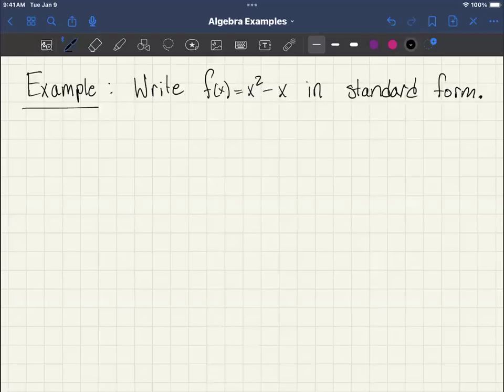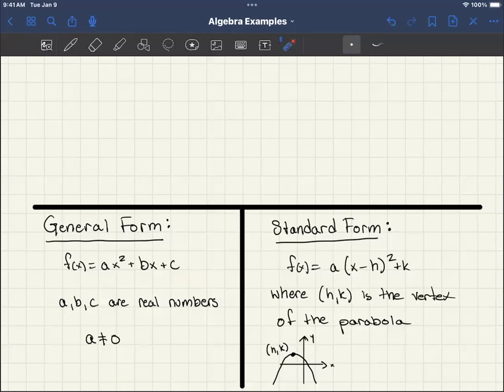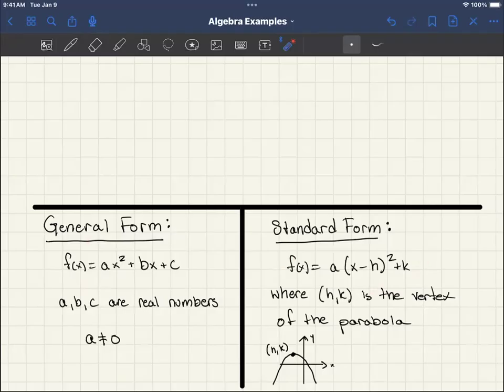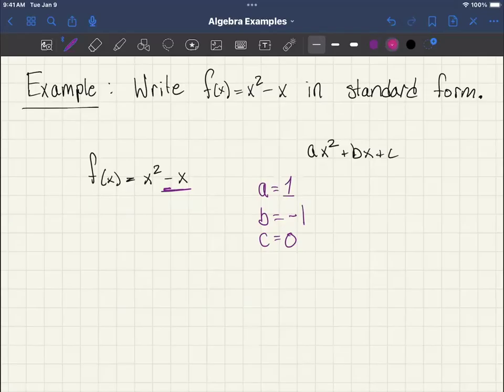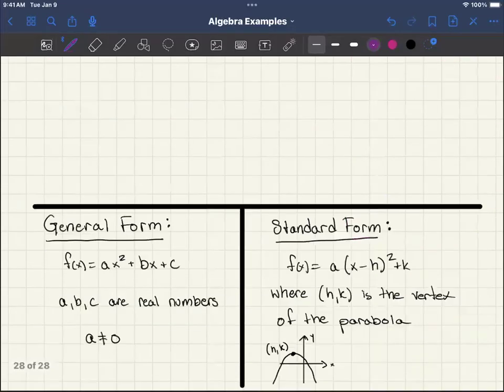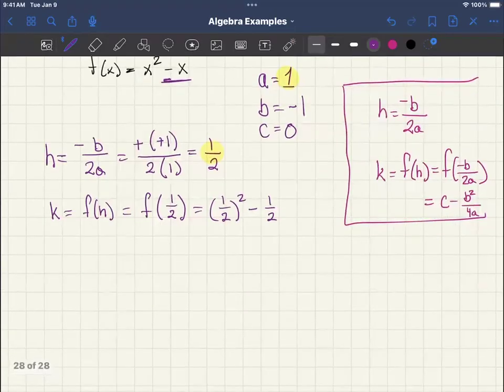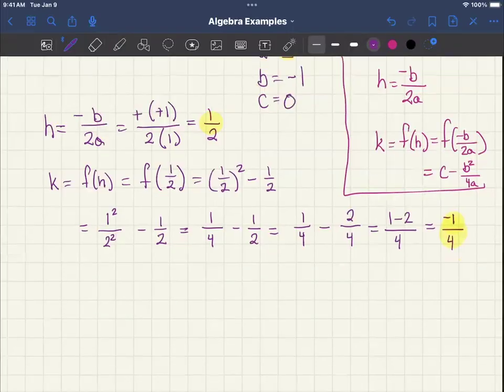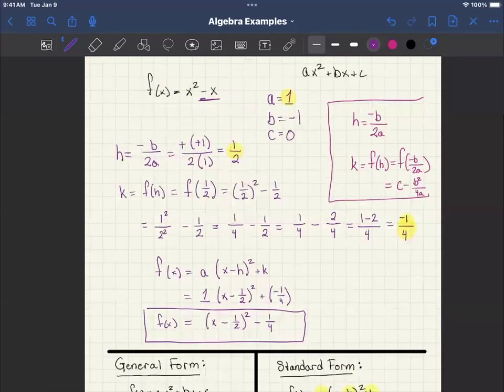Learn the Difference Between Standard and General Quadratic Forms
How do we get from a quadratic equation in general form to a quadratic equation in standard form?  What is the difference between to the forms?
Let us explore together.